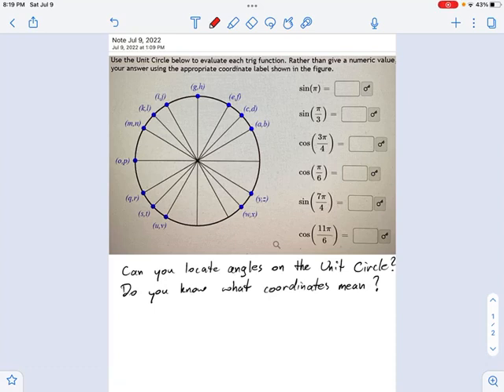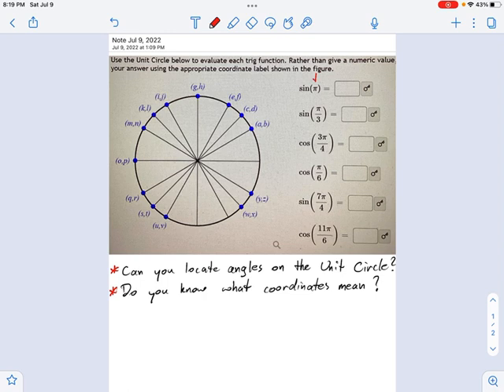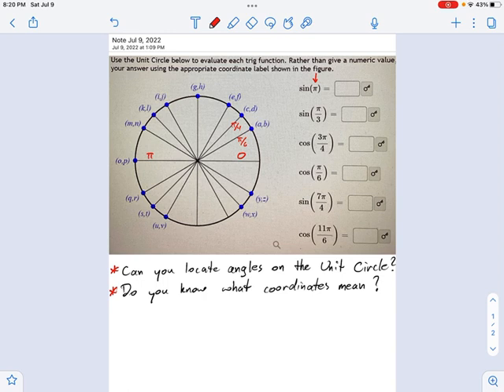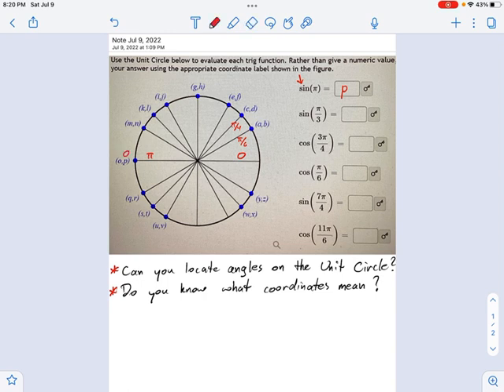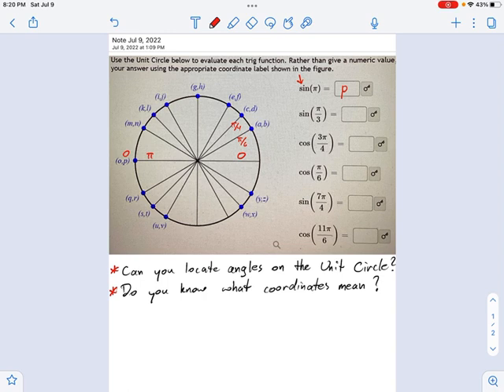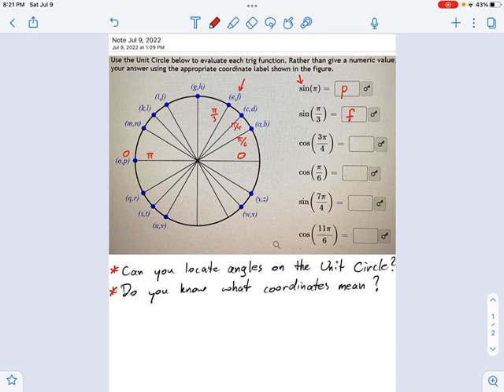SM3.07.42 — Unit Circle Coordinate Points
Murphy Math --
Evaluate trig functions for different angles using coordinate point locations on the Unit Circle.  Poses two questions:  (1) Where are special angles located on Unit Circle?,  and (2) What is the meaning of the coordinate points?